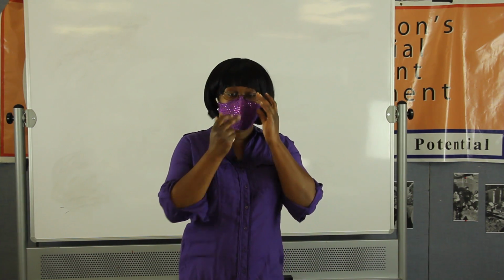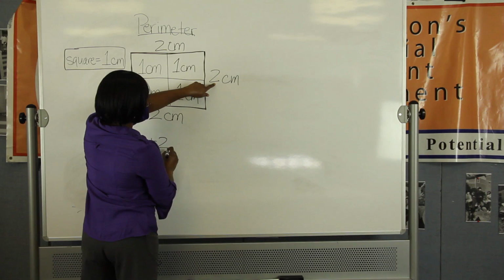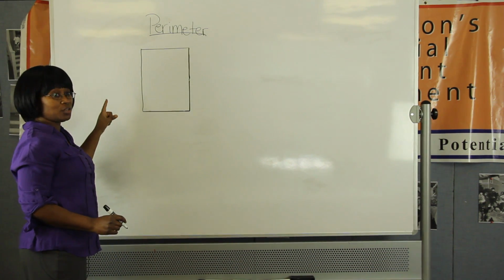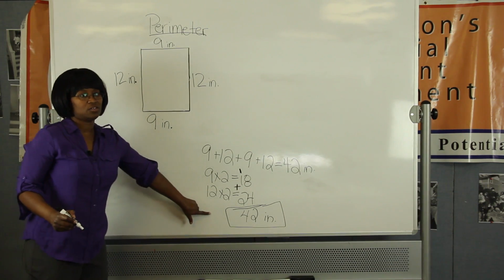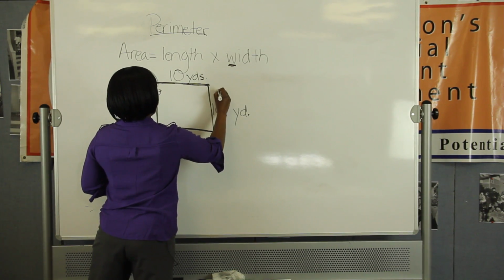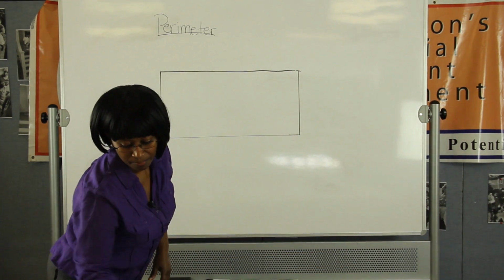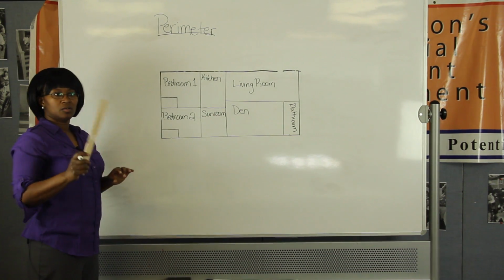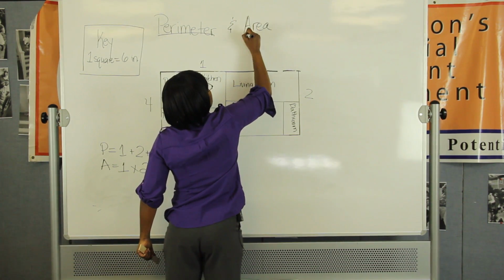Dr. Anesha Smith - Math Series: Measurement & Data part 2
Math Series: Measurement & Data…Focus here is Perimeter & Area-How do we define it?...learning the distance around any shape.…understanding units and what they represent…hands on applications to help guide you through the learning process.